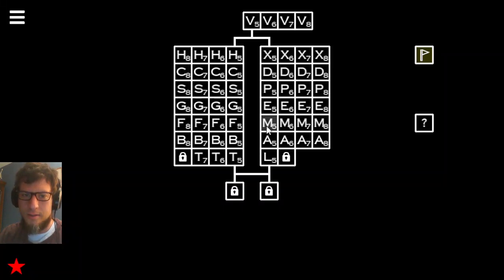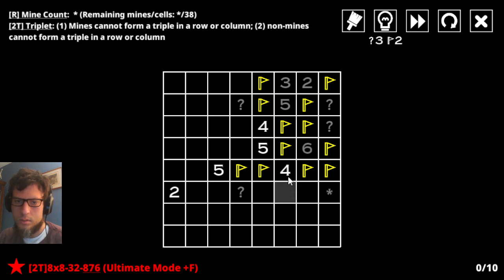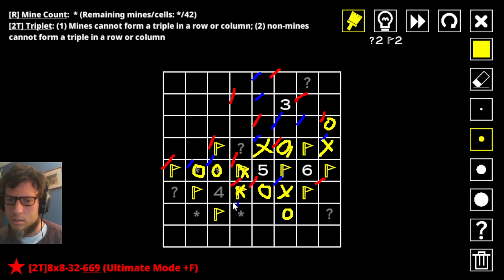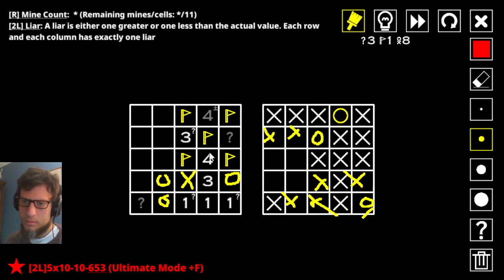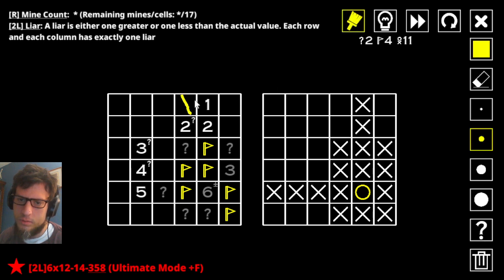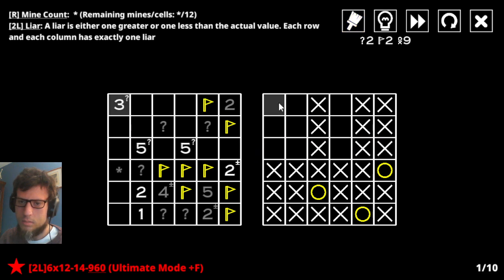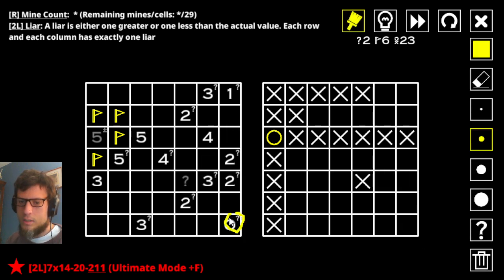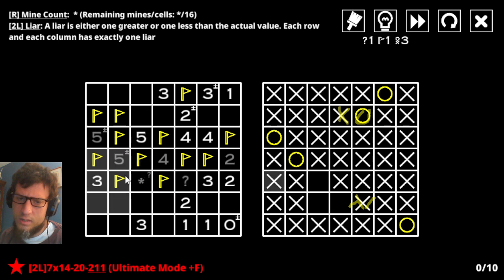14 Minesweeper Variants 2 Episode 11 - Triplet and Liar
Yes, the names of these variants are also variants in 14MV1, but here they mean something different. In this case, liar does not mean that every clue is a liar, but rather that only one from each row/column is a liar, and there is a sideboard to keep track of which clues are liars and which ones aren't.